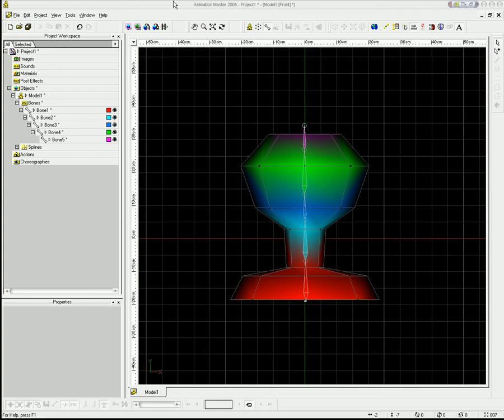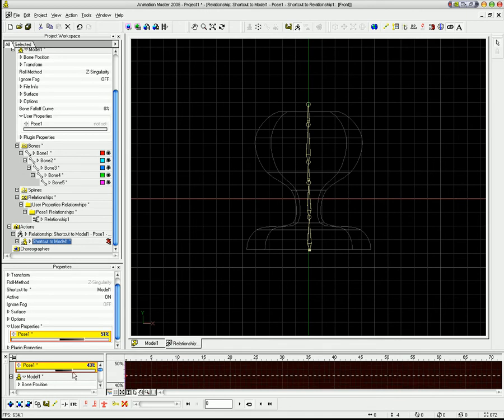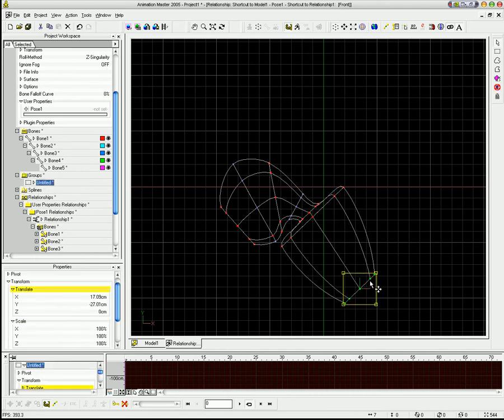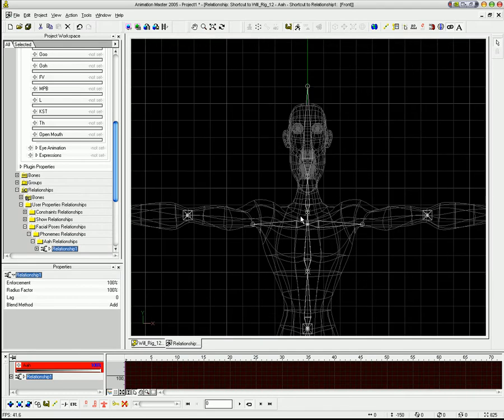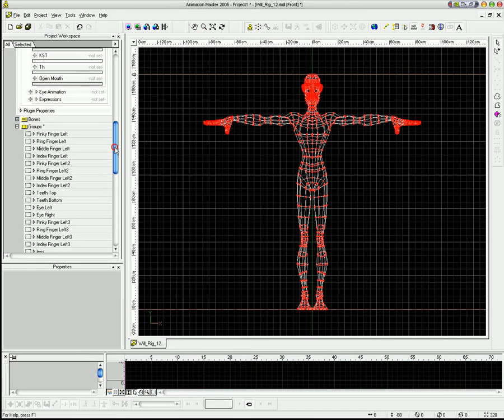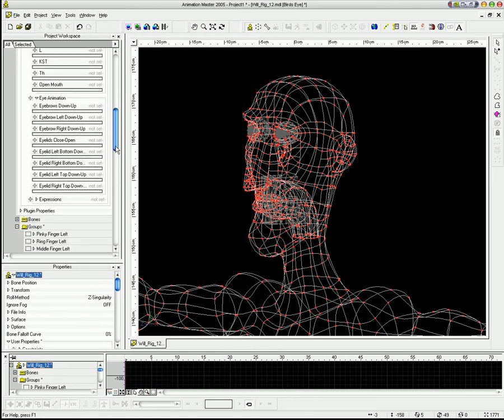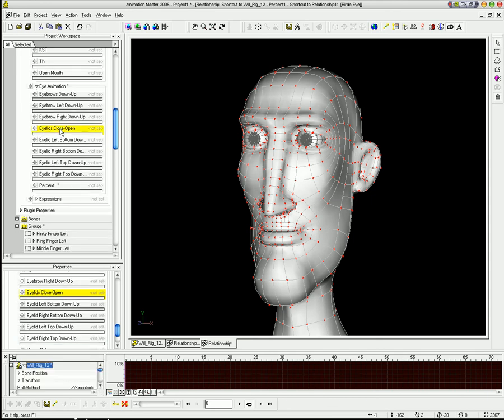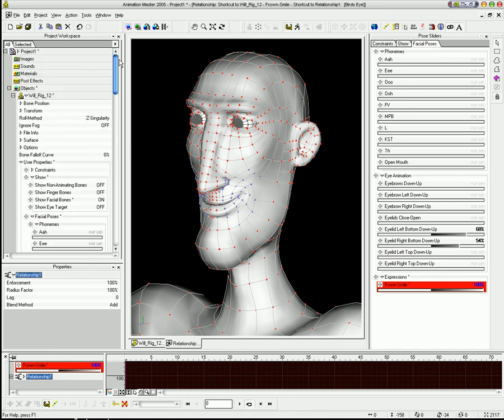Animation:Master Training - Episode 26 - Setting Up Facial Sliders